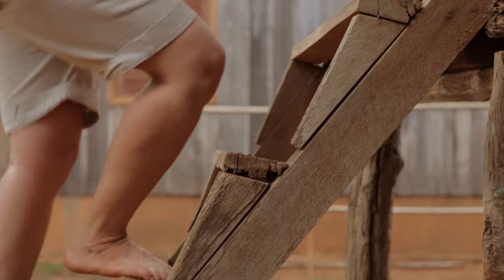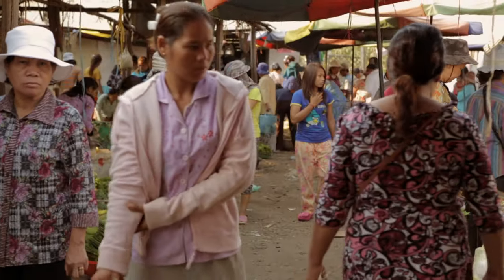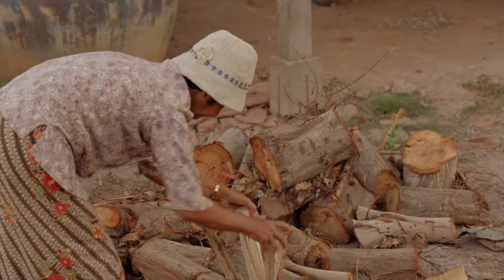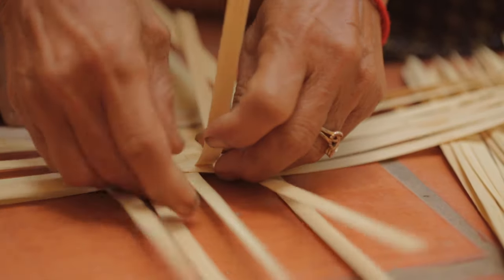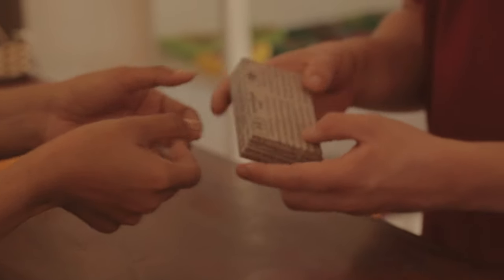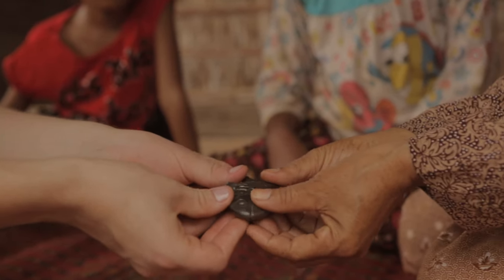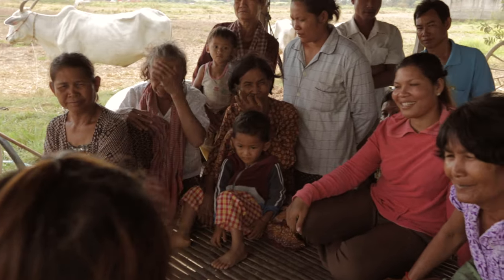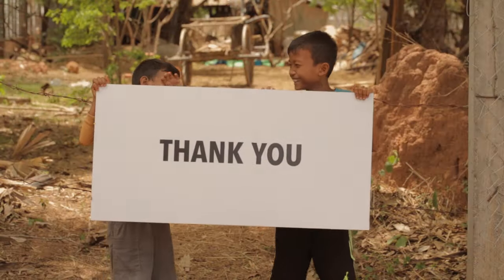Lucky Iron Fish: A simple solution for a global problem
The Lucky Iron Fish™ is a social enterprise dedicated to reducing iron deficiency rates around the world. Cooking with this specially formulated iron ingot can release up to 75% of a persons daily required iron intake.

Note: The iron deficiency rates referenced for Cambodia originated from a previous national study. Current studies show that, although iron deficiency is still a serious problem in Cambodia, national rates are not as high as 50%